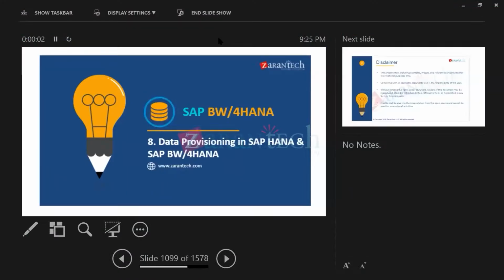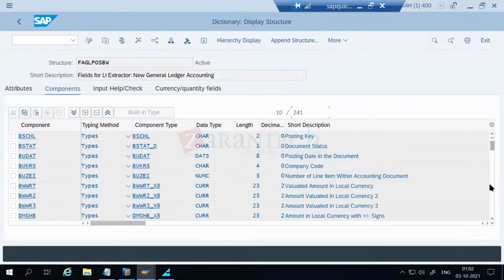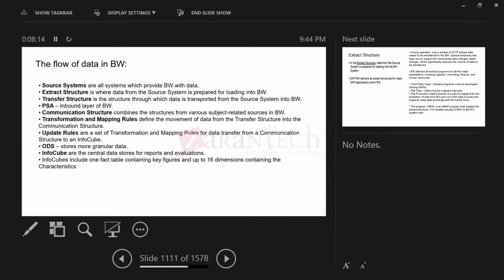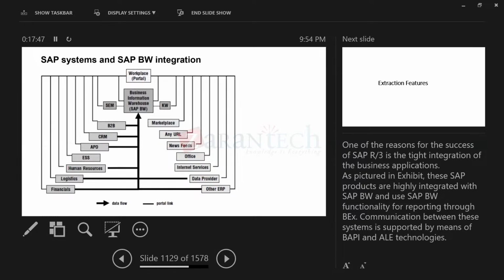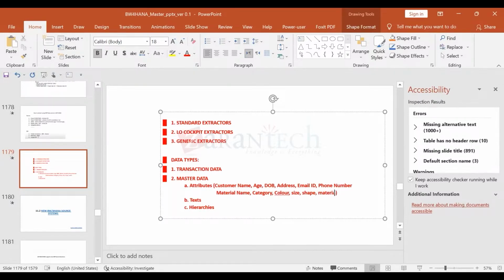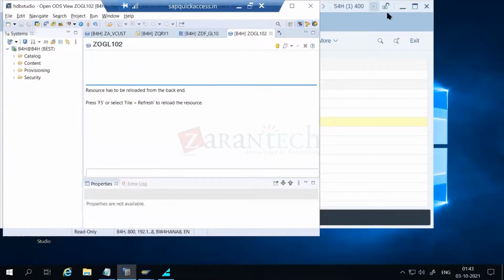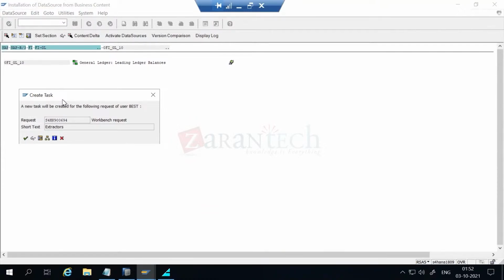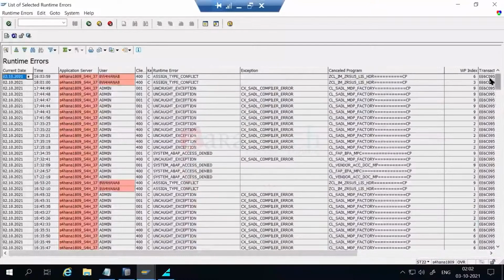LIVE | Data Provisioning - Generic Extraction | SAP BW/4HANA Training | ZaranTech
� In this video, you will learn about Data Provisioning - Generic Extraction as a part of SAP BW/4HANA Training.